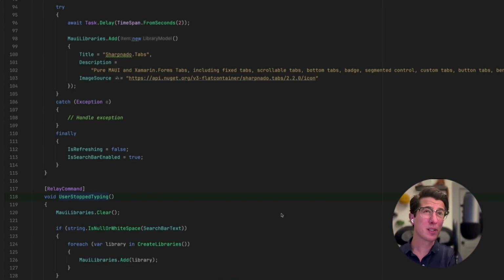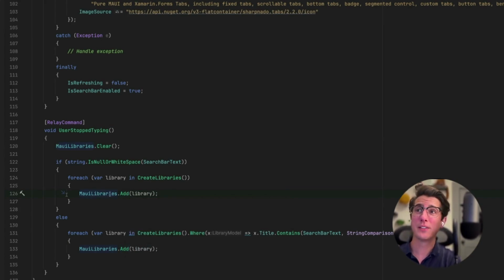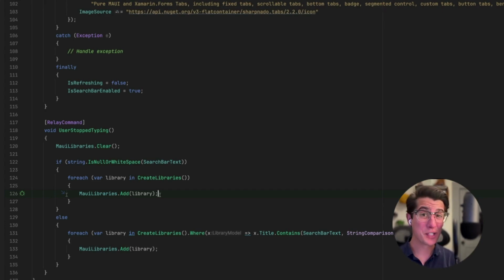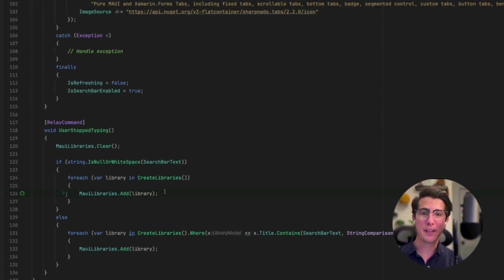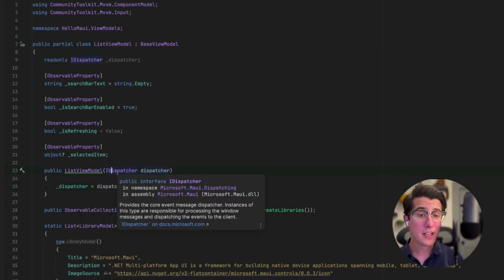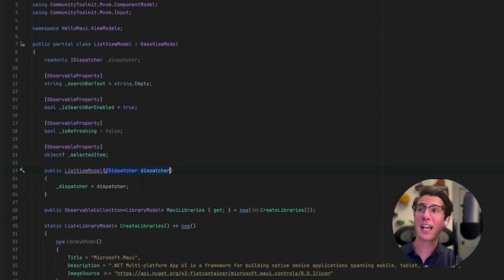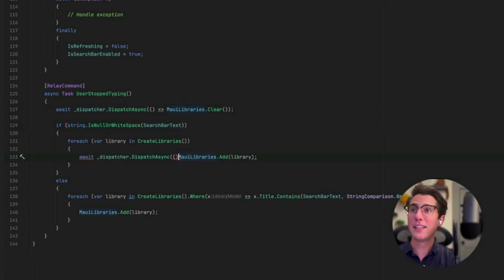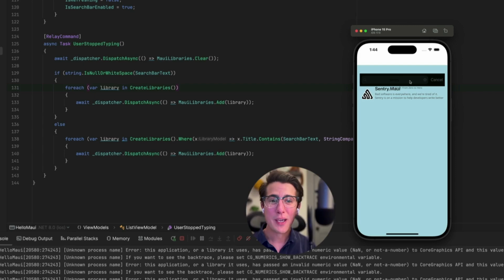56 Fixing a weird iOS bug